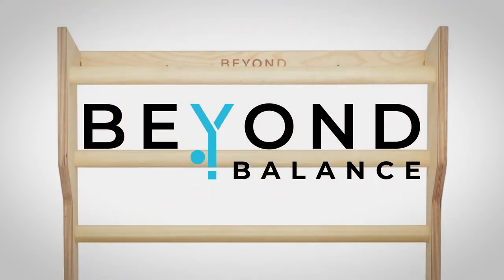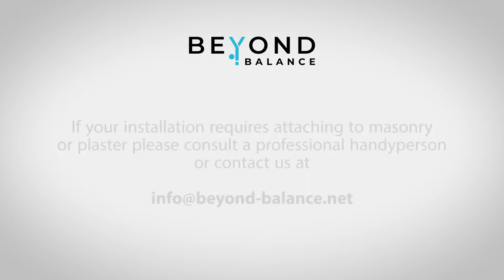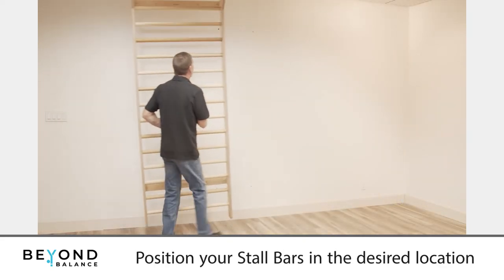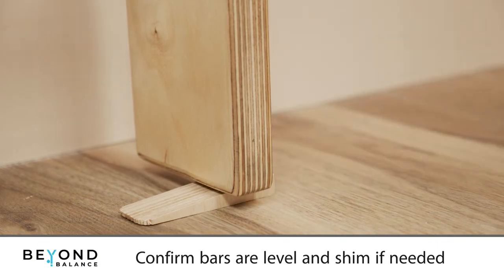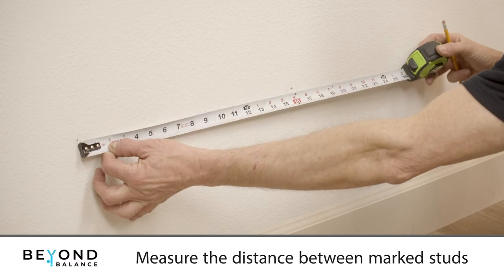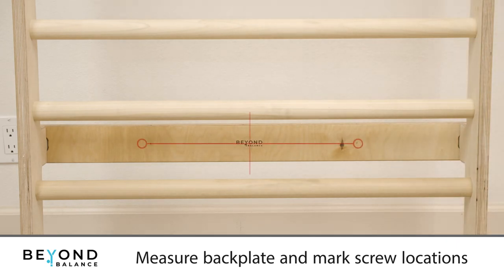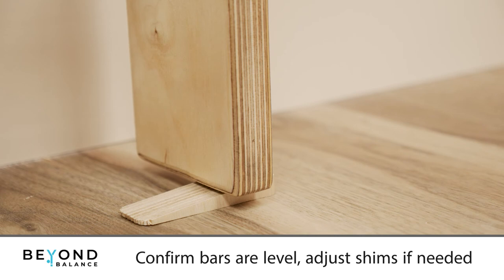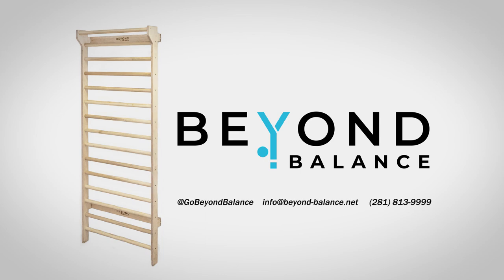How to Install Beyond Balance Stall Bar to Wood Studs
Learn how to quickly and safely install or mount your Beyond Balance stall bars to standard wood studs on 16" centers (also known as Wall Bars, Swedish Ladder, Schroth Therapy Wall Bars, Pilates Spring Ladder, Yoga Wall, and Gymnastic Ladder).